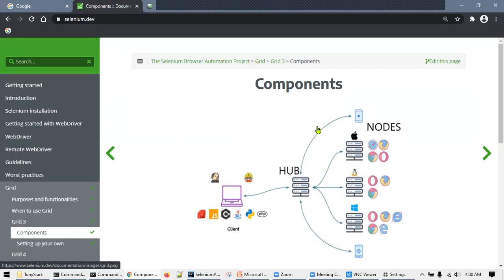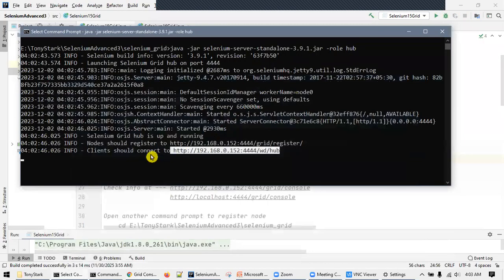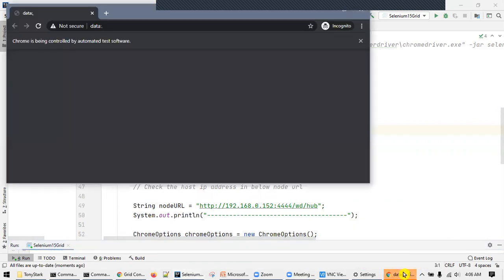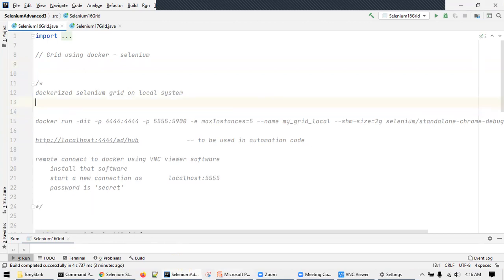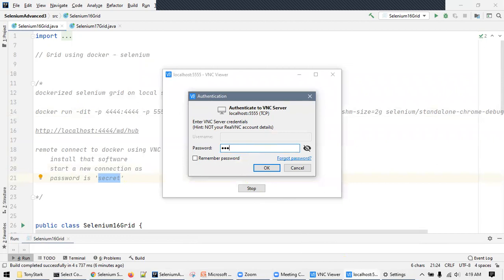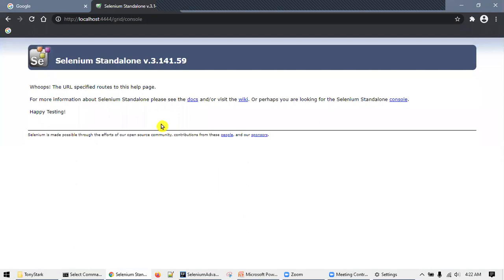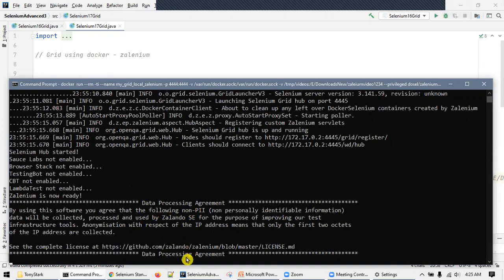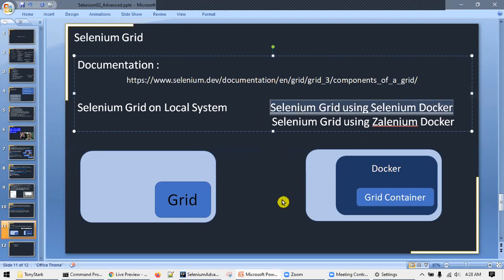06 Selenium Grid Demo, setup, hands-on, grid hub node, docker